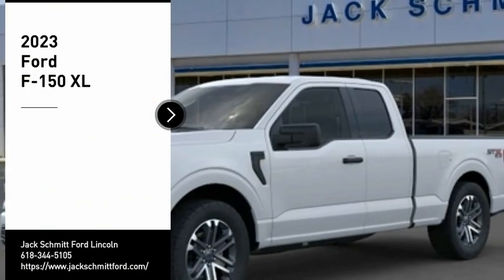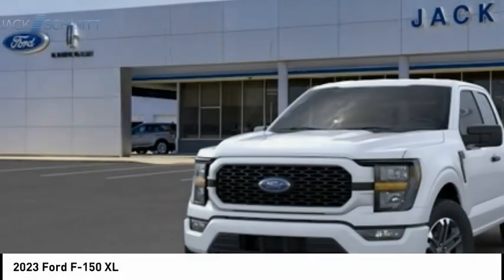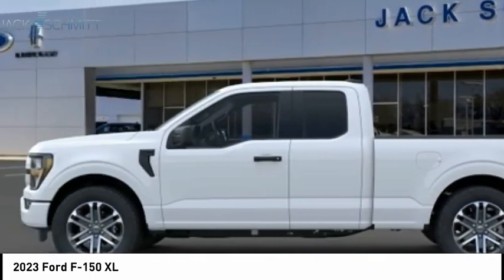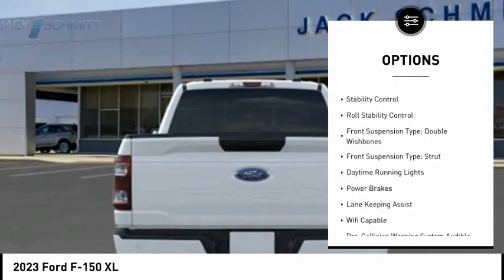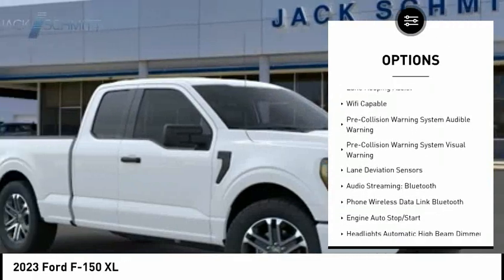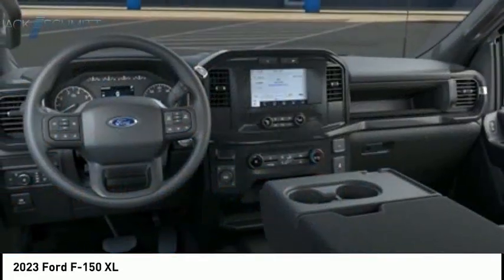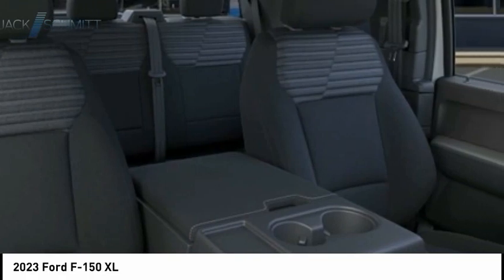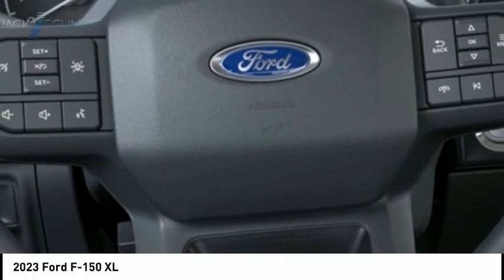2023 Ford F-150 PP183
2023 Ford F-150 XL

Pick up this  2023 Ford F-150, available today at Jack Schmitt Ford Lincoln. This could be the one you've been searching for.